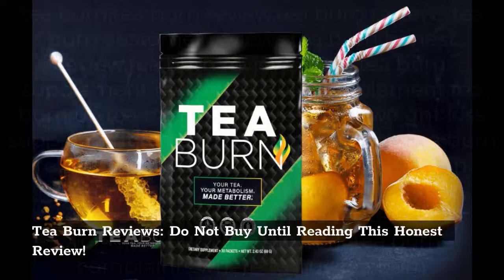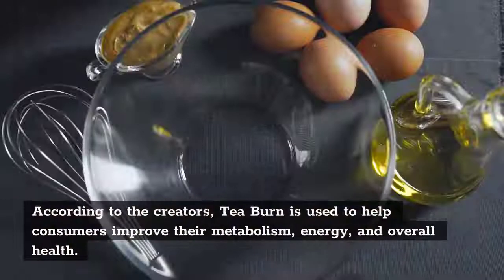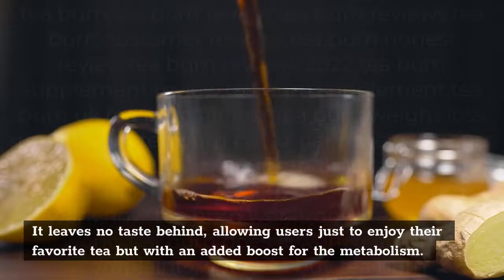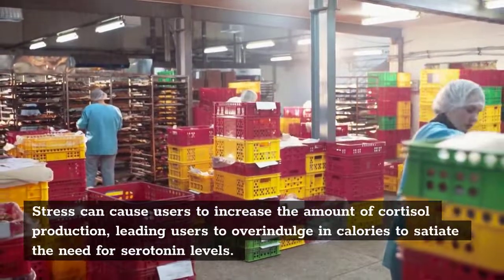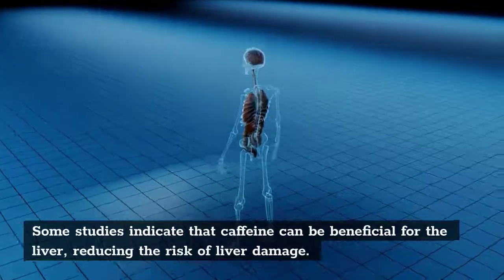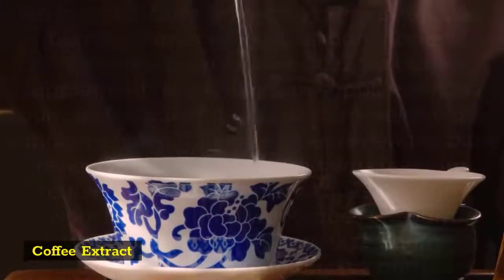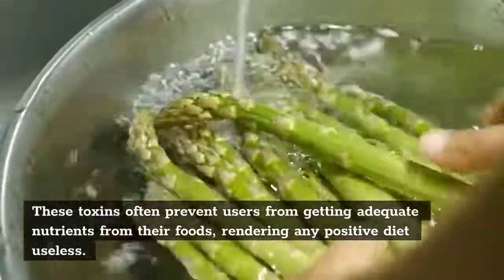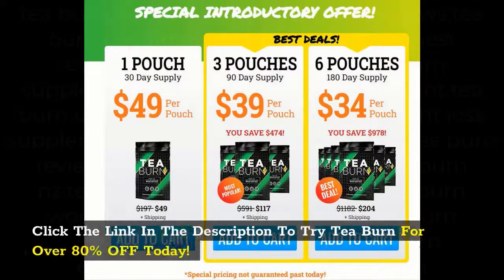Tea Burn Reviews [Is It Legit or Scam?] - Tea Burn Supplement - Tea Burn Honest Review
Tea Burn Reviews - Tea Burn Supplement - Tea Burn Honest Review